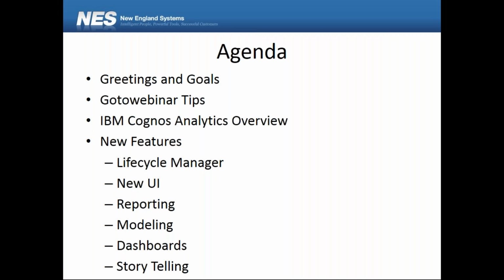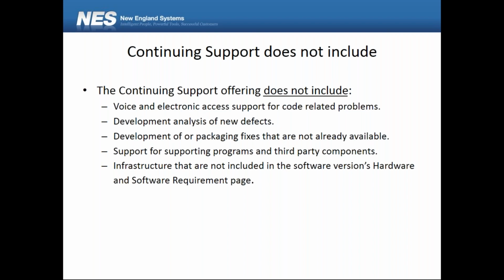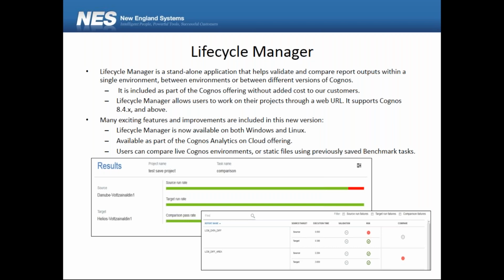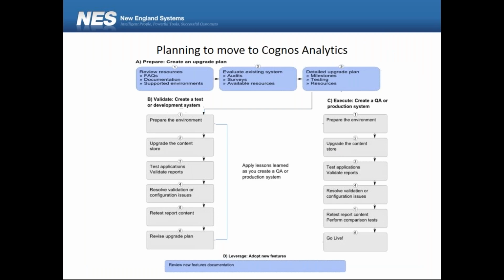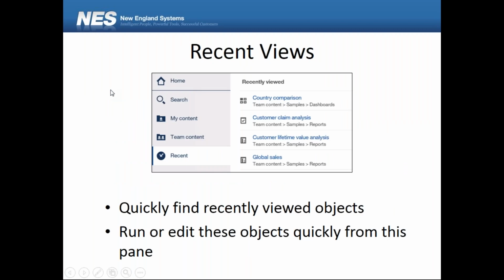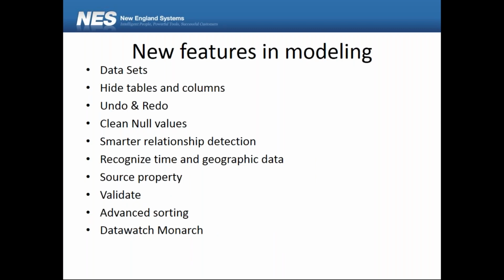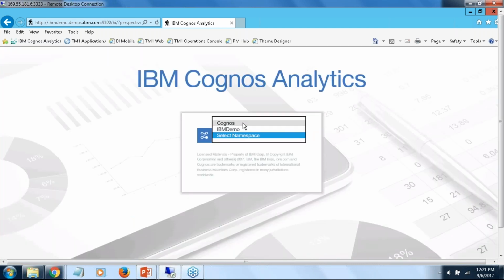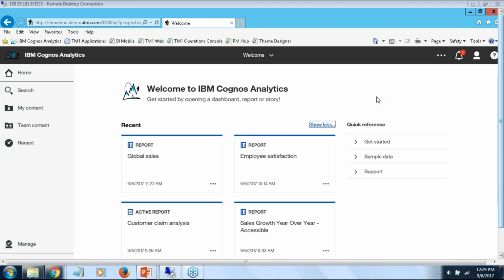Discussion on moving to IBM Cognos Analytics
Discussed EOS for IBM Cognos 10.2.2, upgrading to Cognos R7 and the new features of the Cognos Analytics UI